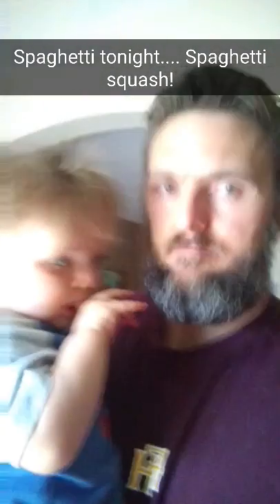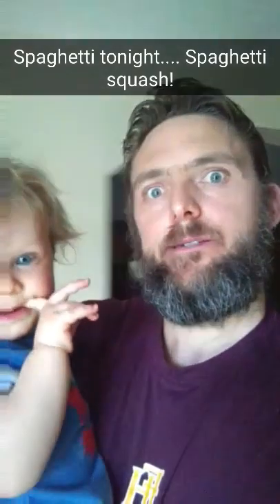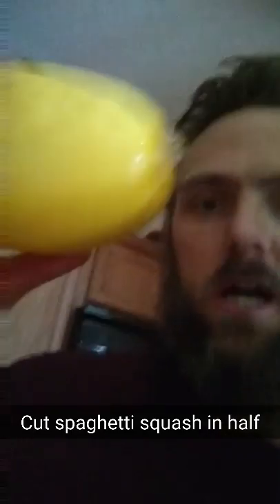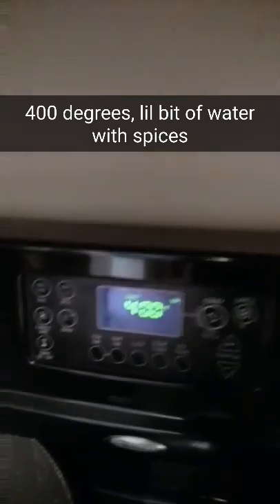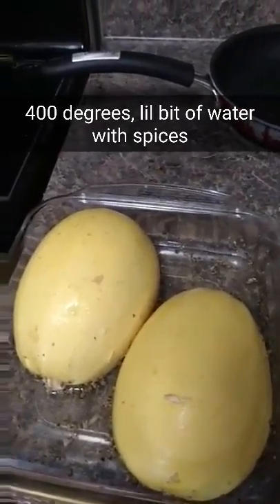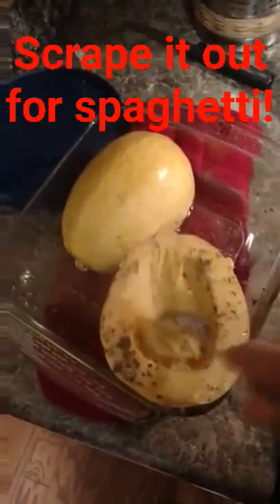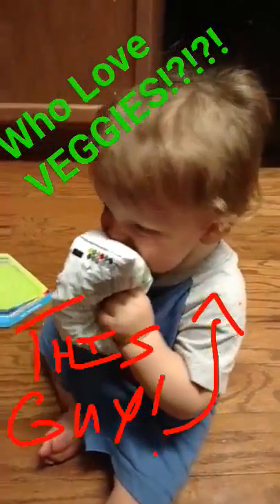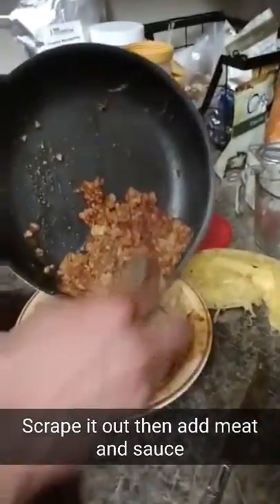Spaghetti Squash - Doc's One Shot - Healthy Hunter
Healthy Hunter snaps from earlier this week when we had spaghetti. We prepared spaghetti squash instead of pasta. Healthier and more nutritious than typical pasta. Try it out this wknd and let me know how you like it!

Follow DrBrooksTiller on the chapsnats for more HealthyHunter snaps.